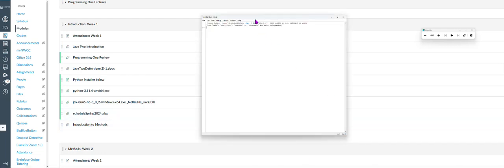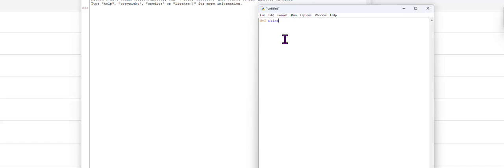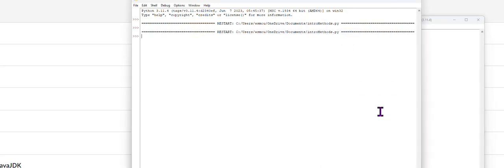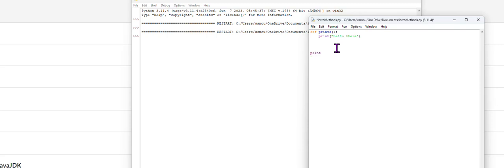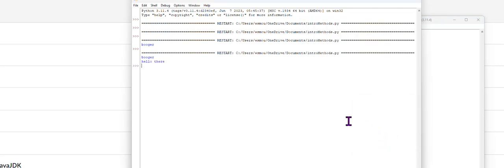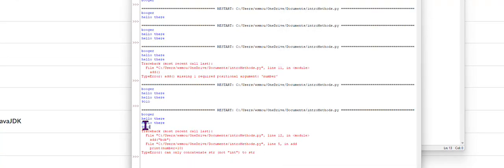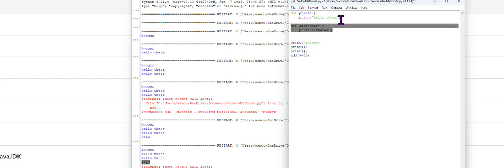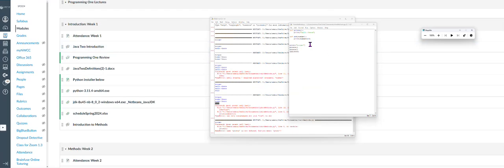Introduction Functions python